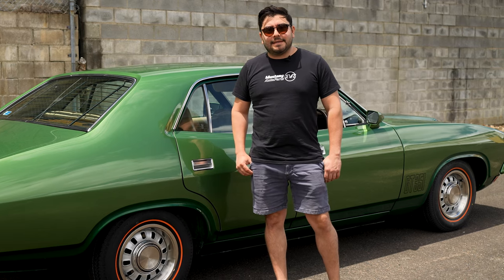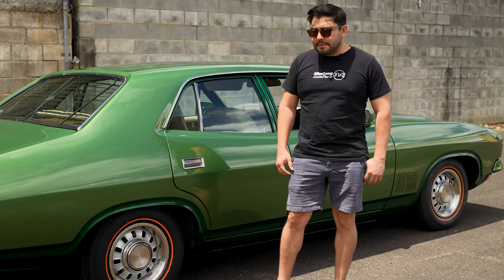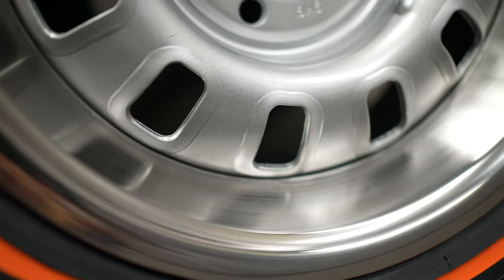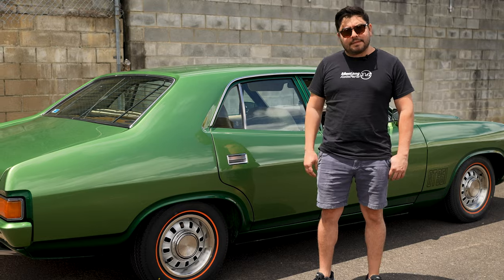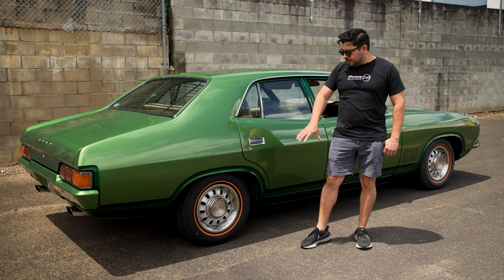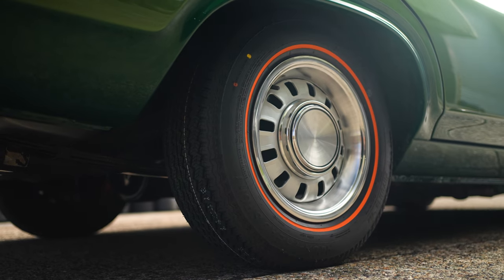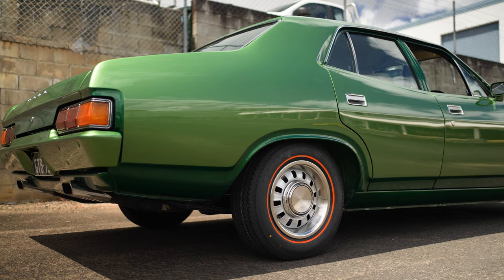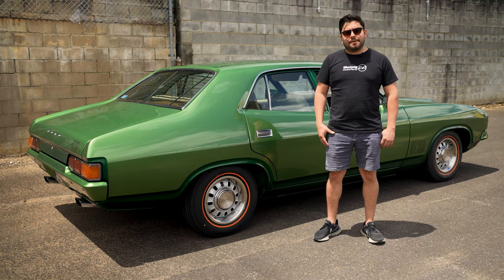📣Featured Product - 12 Slot Steel Wheel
Quality reproduction of original steel 12-slot wheels found on XA XB Falcon GT. The wheels accept our stainless steel dress rims and centre caps. These are the smaller XY centre bore and will need to be bored out to suit XA XB.